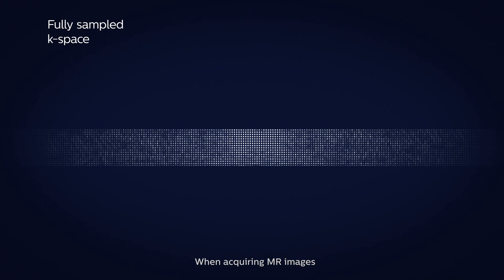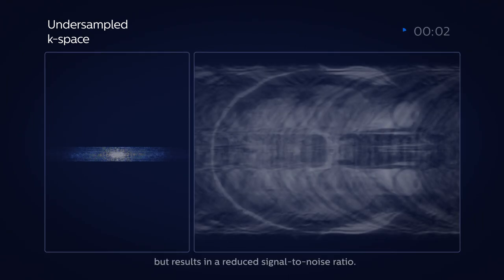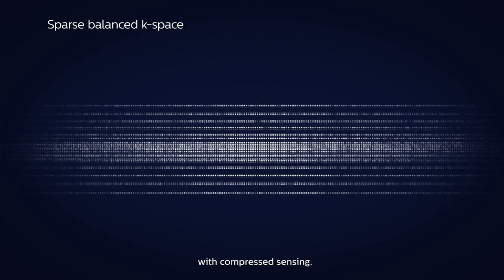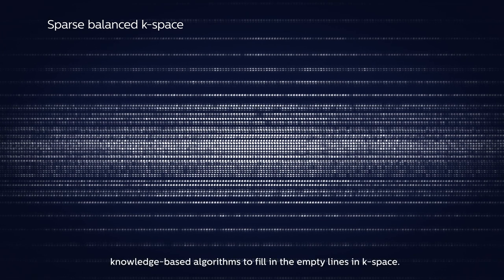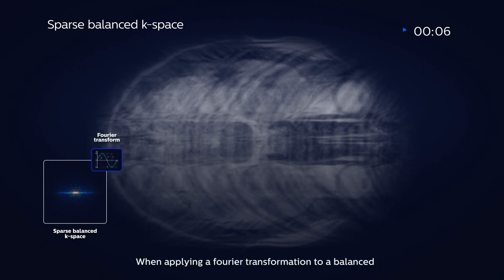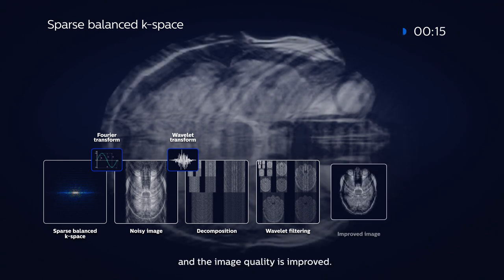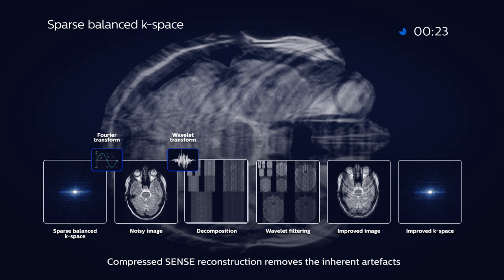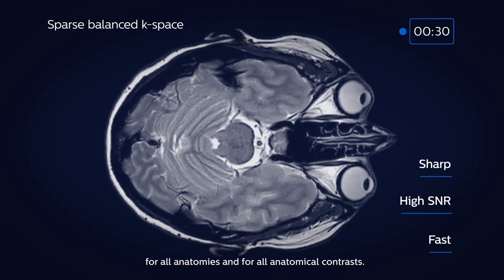Philips Compressed SENSE - how does it work?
Speed up your MRI examinations up to 50%* with Philips Compressed SENSE. This breakthrough acceleration technique shortens single MRI sequences and full MRI examinations. What is Compressed SENSE? It is the Philips implementation of the compressed sensing principle and combines it with dS SENSE, our industry leading parallel imaging method. Compressed sensing is a signal processing technique built on the fact that signals contain redundant information. In MR this technique is used to reconstruct a full image from severely under-sampled data (in k-space) while maintaining virtually equivalent image quality.

The time which can be gained with Compressed SENSE can allow you to increase productivity and diagnostic confidence, and enhance patient comfort at the same time.

Discover more on what compressed SENSE can mean for you

* Compared to Philips scans without Compressed SENSE.